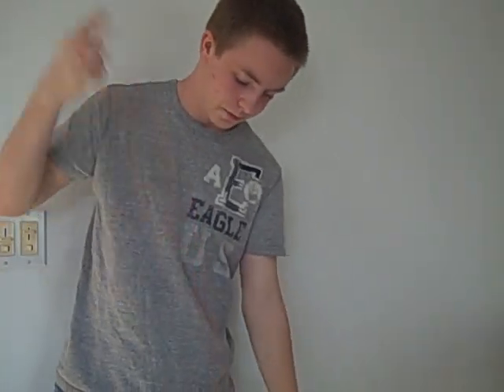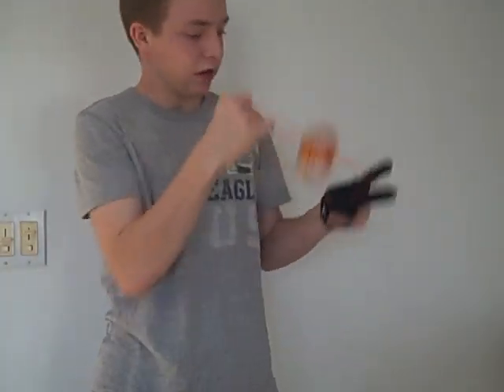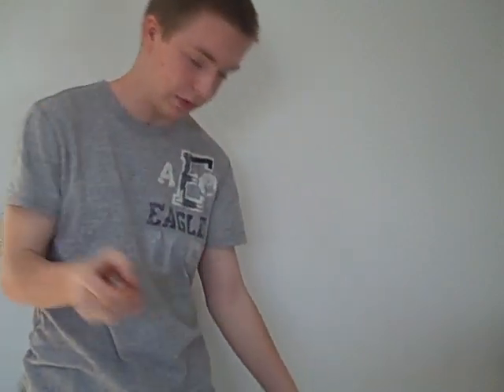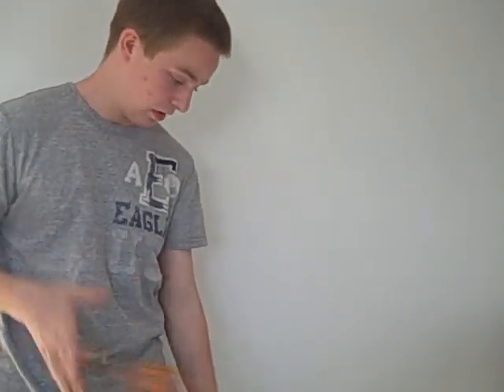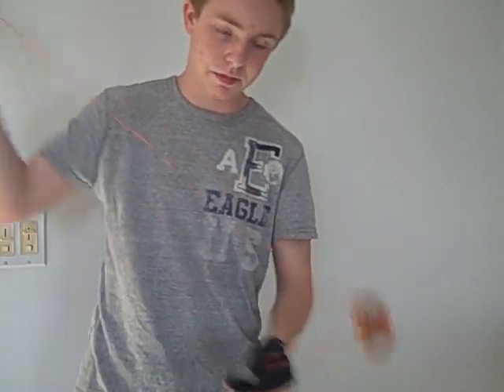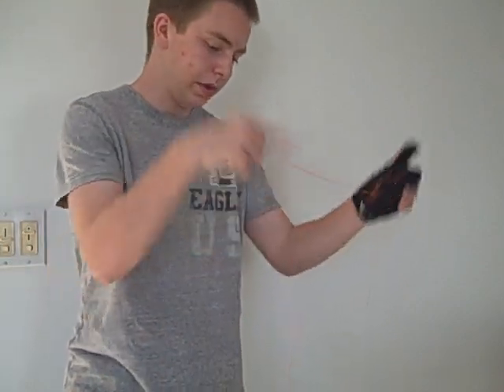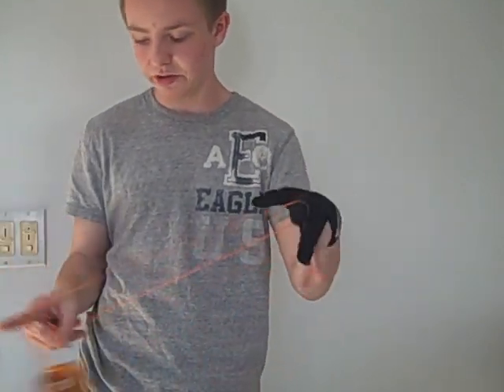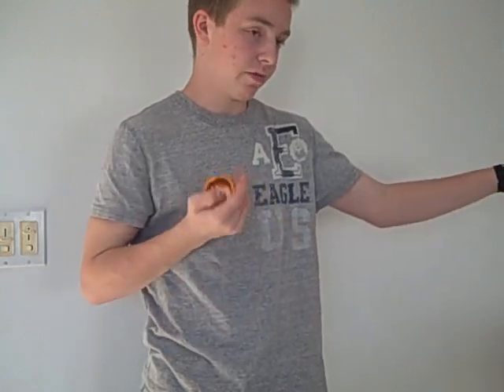Un-named Yo-Yo Trick Tutorial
First yoyo tutorial really lengthy others will be kept short. Mostly made this to update the channel and also sog new for you all to learn!